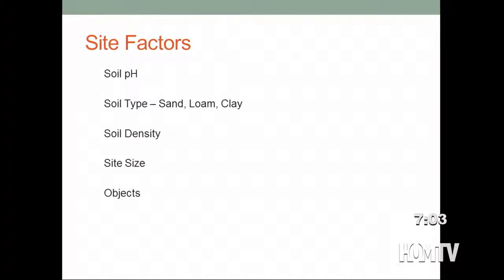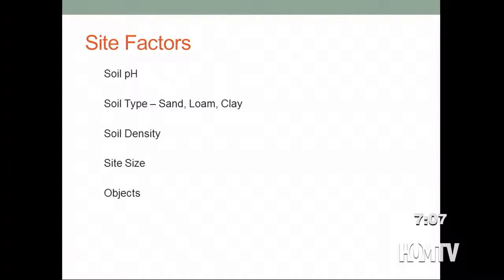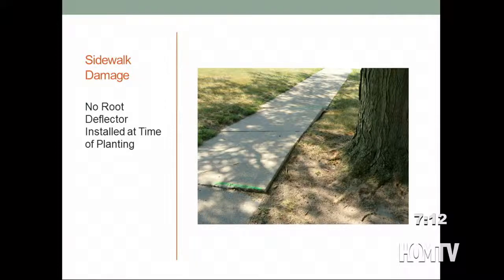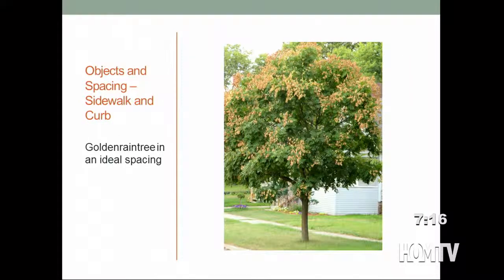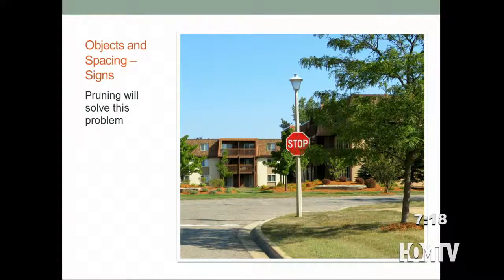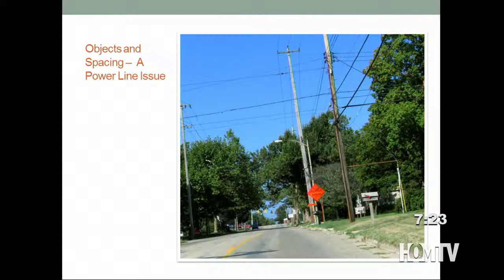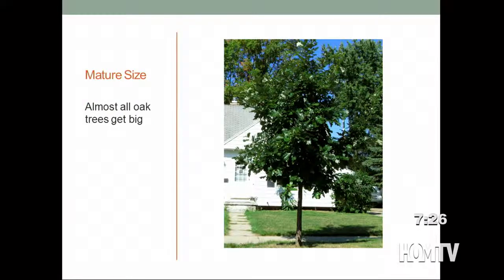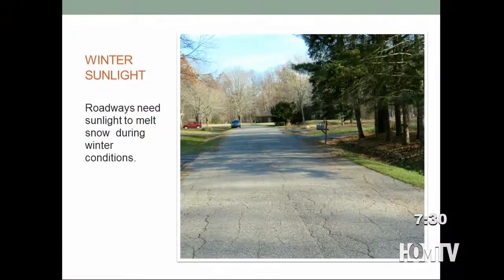Paul Dykema - Street Trees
HOMTV provides information about Meridian Township government and events. It provides original programming each year to cable subscribers on Comcast Channel 21. HOMTV is the exclusive source of official township meetings. Meridian Township includes all of Haslett and Okemos, as well as a small percentage of East Lansing and Williamston mailing addresses.